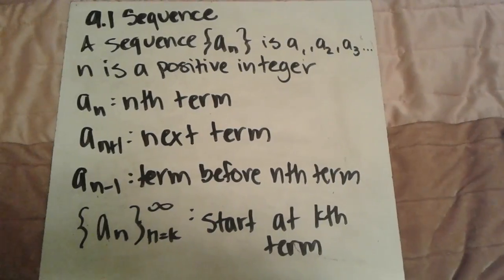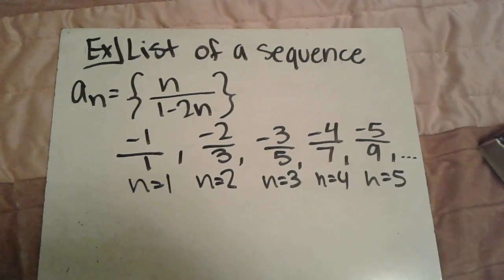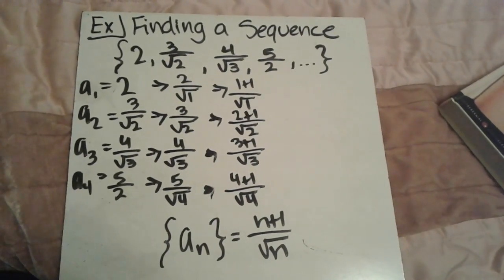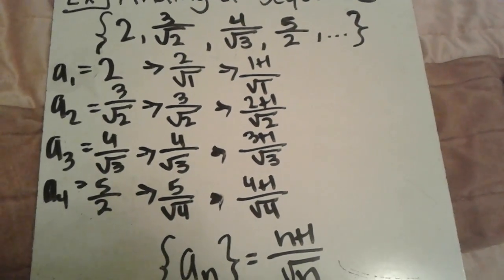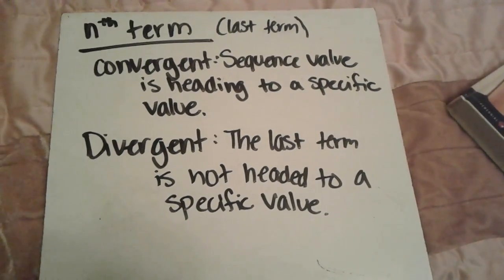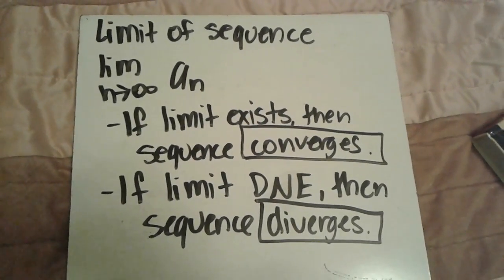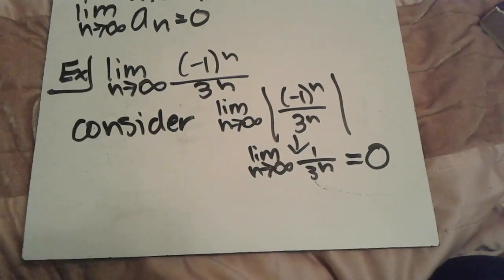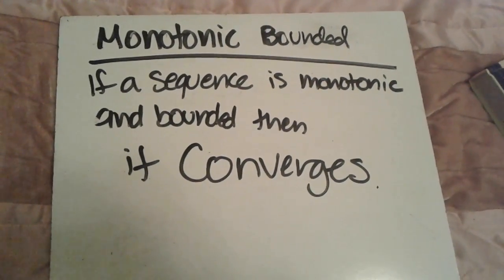AP Calculus BC- Chapter 9A Notes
This is a voice over done by me, Ramneet Kaur, for the project assigned in Mr.X's AP Calculus BC 1st Block class. This video also continue on from lesson 9.1 into 9.2 and 9.3 in two other videos found on my page. Enjoy!